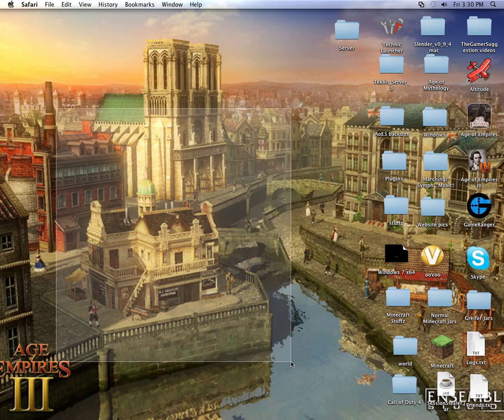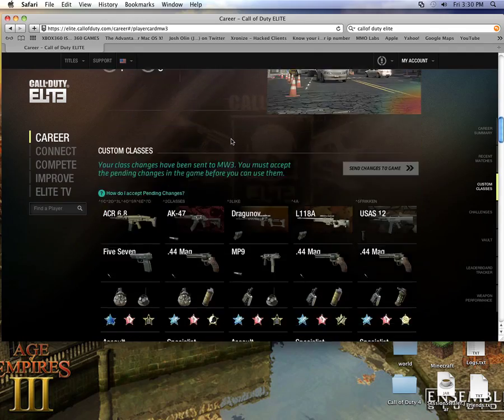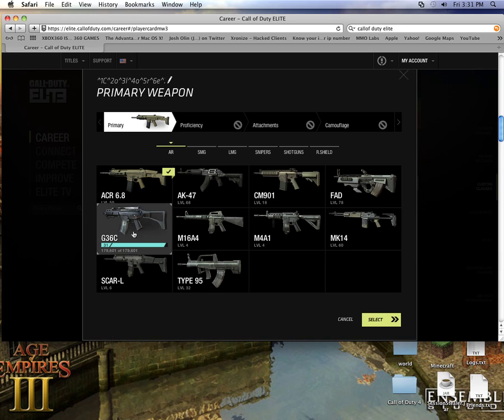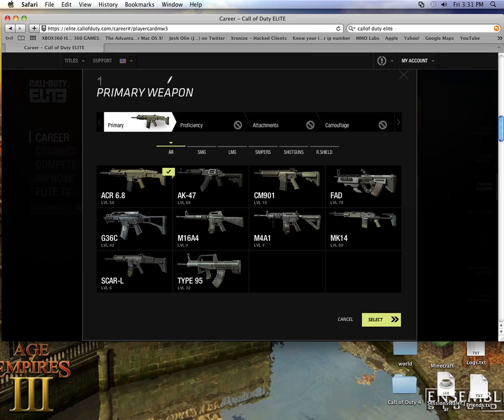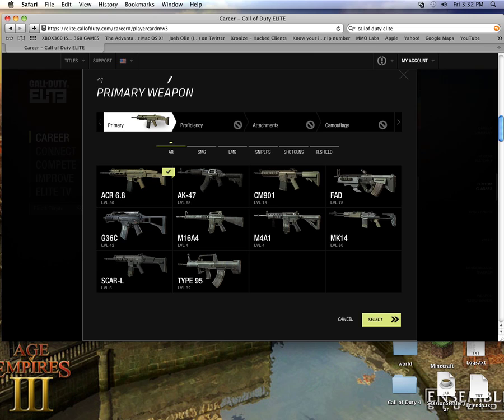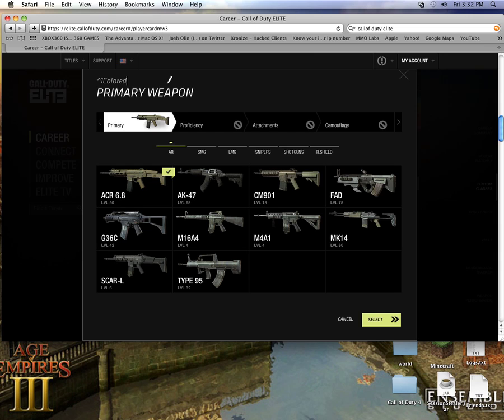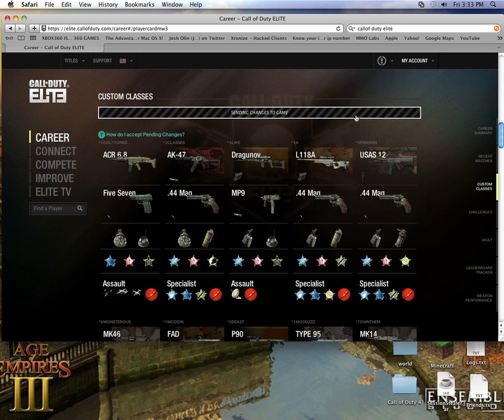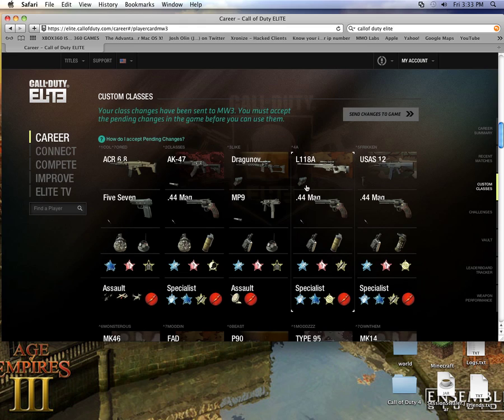How to get colored classes! NO JTAG OR USB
this is a legit working way to get colored classes for mw3! this is not patched! use it to your hearts content!